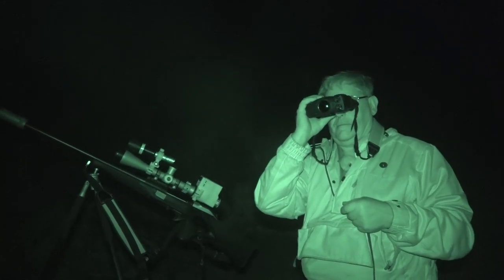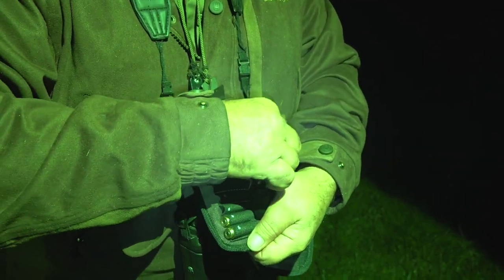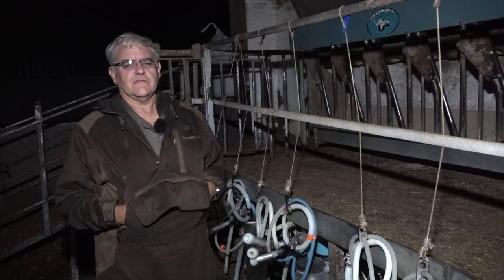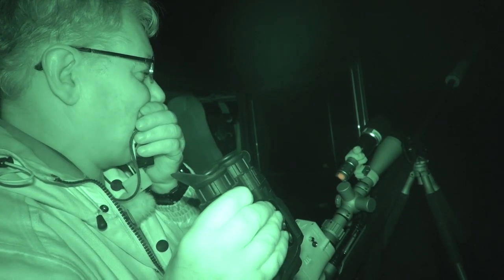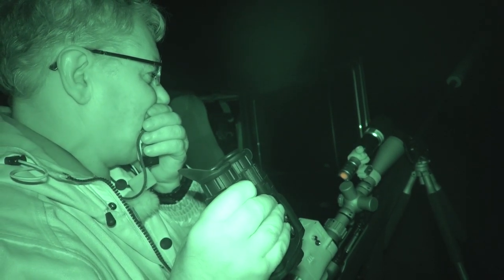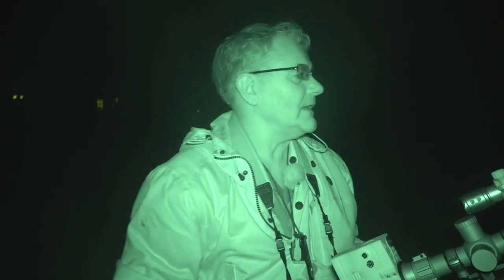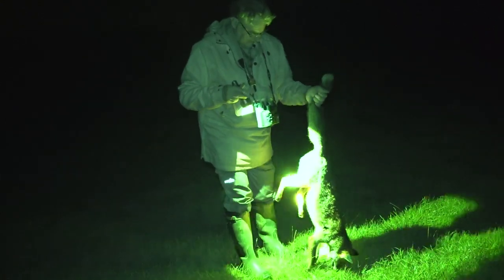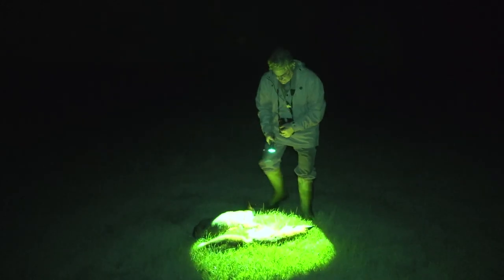Thieving foxes in the crosshairs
Foxes are stealing cake from the mouths of sheep. Down on the farm in Dorset, foxshooter David Pomeroy has an unusual problem. The farm milks ewes and feeds them on cake while they are milking. Local foxes are sneaking in and taking the cake. David has his rifle, night vision and Pulsar Accolade II thermal spotter and he is out to discourage them.